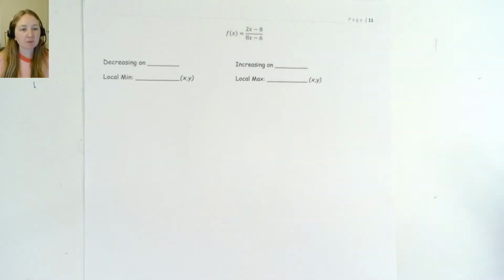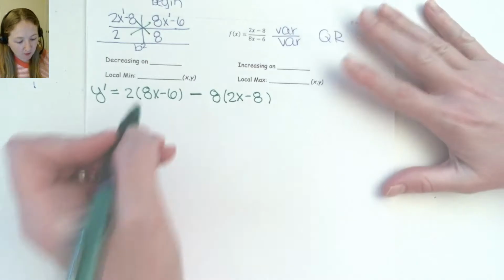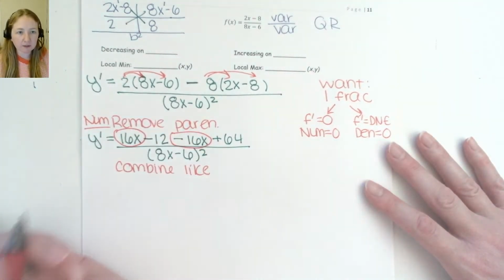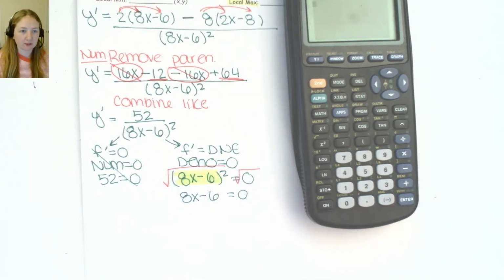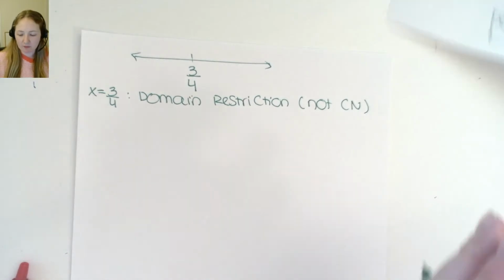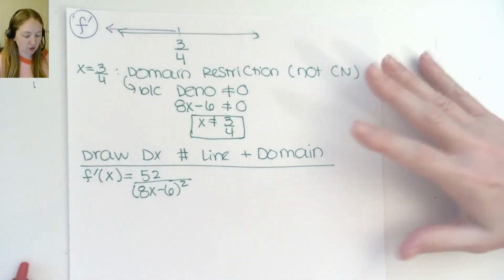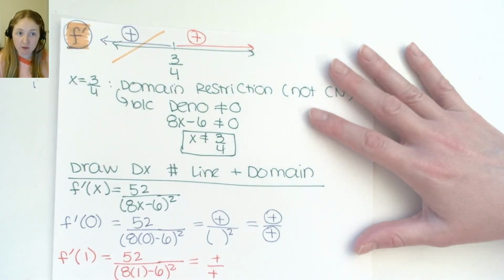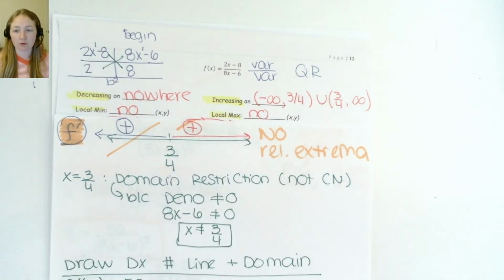HW #12 - Notes: page 11 - Curve Sketching